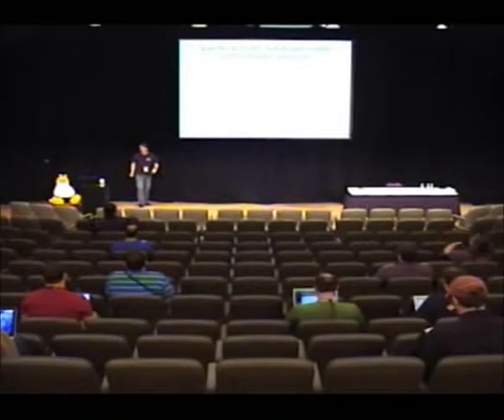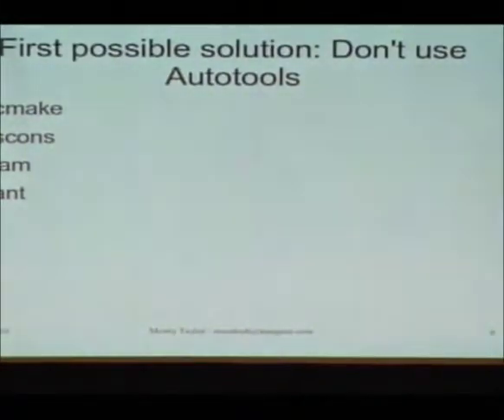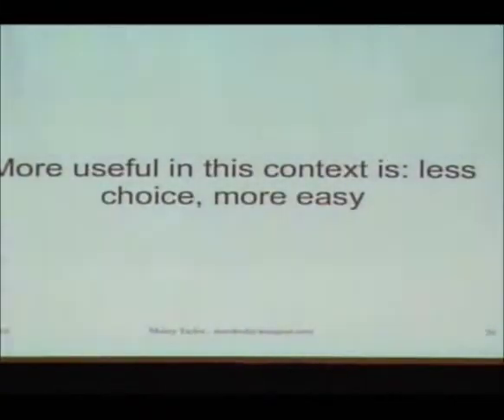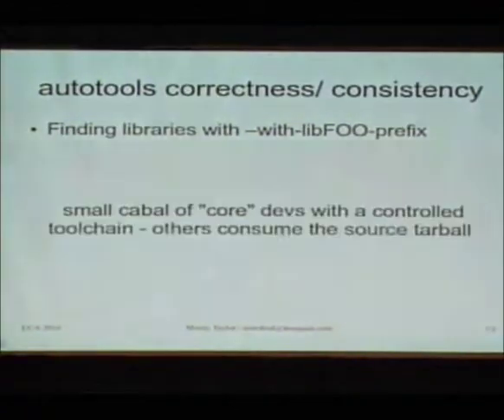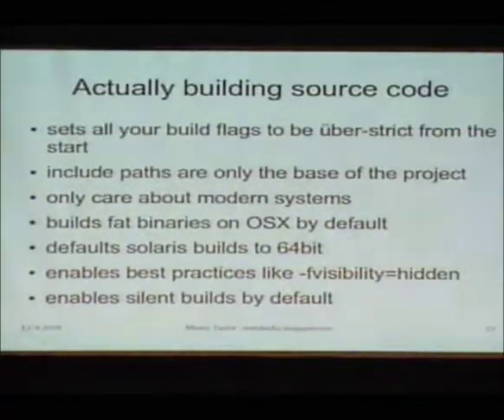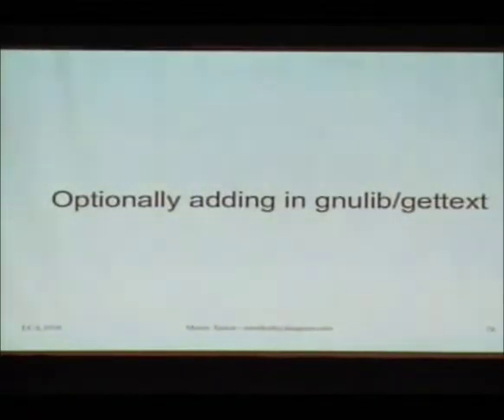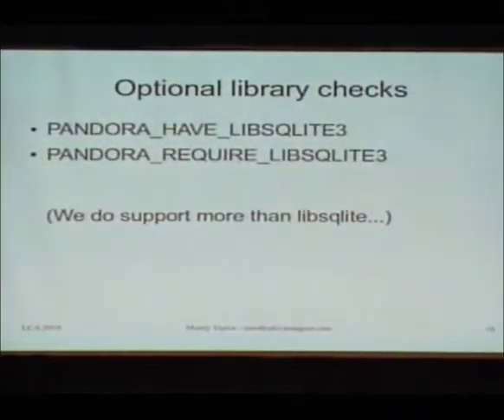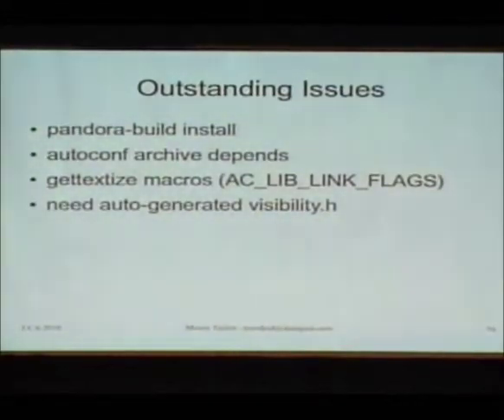pandora-build: autotools made better, faster, stronger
Presenter(s): Monty Taylor

The GNU Autotools are great. Ok, so most of you think that they are the spawn of the devil, and I really don't have the energy to convince you otherwise. Thing is, Autotools are pretty much the standard and all of the replacements still blow goats worse than Autotools do. The real question is, how can we use them effectively today, how can we make our build systems do everything we want them to do, and then - how do we do that without writing tons of m4.Enter pandora-build. We already went through all of this in Drizzle. And then we applied what we learned to libdrizzle, and to gearmand, and to libmemcached. We're working on applying it to memcached itself. Thing is - re-applying autotools techniques between different projects really, really, really blows... especially when you consider that I'm the one who had to remember to apply that one new little m4 trick I learned across five other projects. So I refactored all of our stuff into a set of reusable autoconf macros that you can drop in to your project and go."What?" you say? "Standardized build system? Isn't that what the Autotools were providing in the first place?" Indeed. But the design of Autotools is to allow you to express any possible build environment you want, which means that it's by design extremely flexible -and that by design you still need to do a lot of work to achieve a simple hello-world style system.Pandora-build has no such aims. We provide you with a few top level entry points with a modest amount of flexibility (five options at this time) and then we tell you how things are going to work. We turn on all of the flags you want. We turn on lots of flags you don't think you want, but actually do. We get gettext and gnulib inclusion right. We call things in the right order. It all... works!Additionally, pandora-build is its own project, so you can contribute patches if you're crazy like me, or you can just install it and make it a build depend, or you can copy the darned files into your project (what we're currently doing)We'll talk about a couple of things in the talk: Why we stuck with autotools and not other options5 minutes of me picking on CMake, SCons and Jam What, exactly, pandora-build will do for youWhy those things are a good ideaHow you can go about using pandora-build in your own projectsYou will not learn any m4 in this talk. I may show you some m4 just to scare you into using pandora-build rather than trying to write your own.You will not learn advanced autoconf or automake skills in this talk, although you might over beer later.You will learn how to make your projects behave properly without learning any m4 or autoconf or automake. Hip hip, hooray!